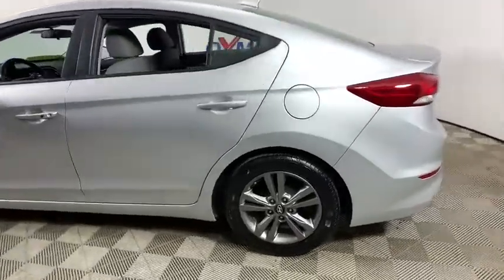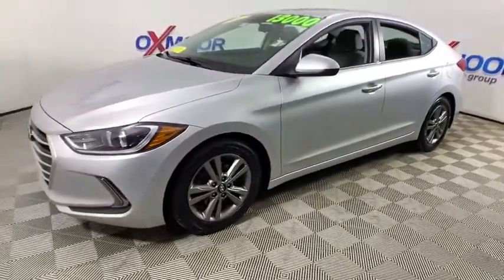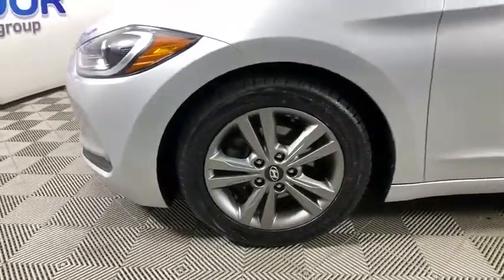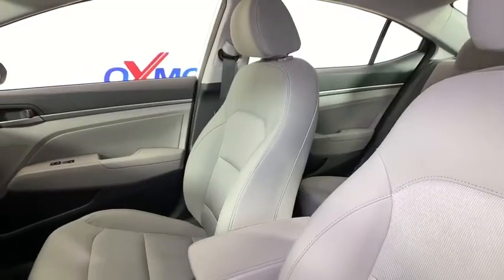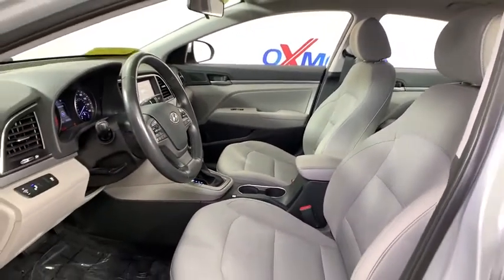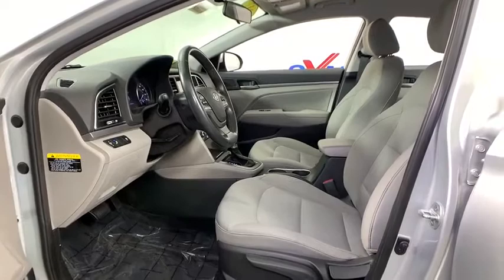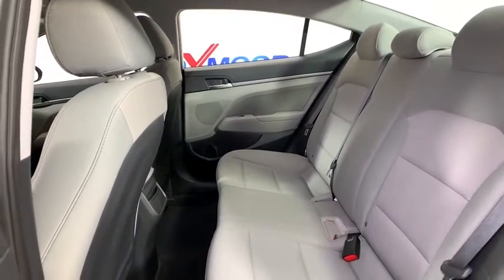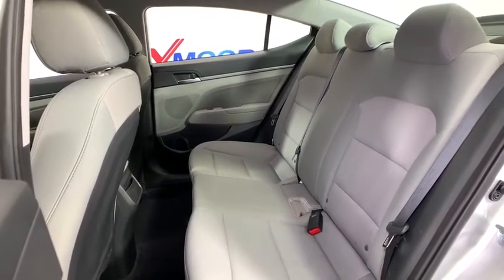2017 Hyundai Elantra at Oxmoor Hyundai | Louisville & Lexington, KY H12690A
Symphony Silver Used 2017 Hyundai Elantra available in Louisville, Kentucky at Oxmoor Hyundai. Servicing the Lexington, Elizabethtown, KY, New Albany, IN, Jeffersonville, IN area.

Oxmoor Hyundai
8107 Shelbyville Rd

Hyundai Elantra SE CARFAX One-Owner. ***THIS VEHICLE IS LOCATED AT OXMOOR HYUNDAI (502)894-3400***, Clean Carfax - 1 Owner, VEHICLE SERVICED AND DETAILED, LOCAL TRADE!!, Elantra SE, 4D Sedan, 6-Speed Automatic with Shiftronic, Symphony Silver, gray Cloth, ABS brakes. 6-Speed Automatic with Shiftronic 29/38 City/Highway MPGbrAwards:br  * 2017 KBB.com 10 Most Awarded Brands